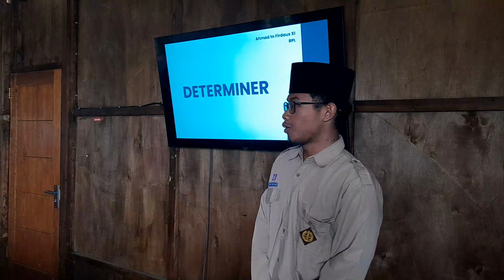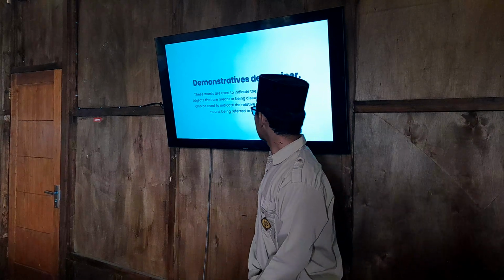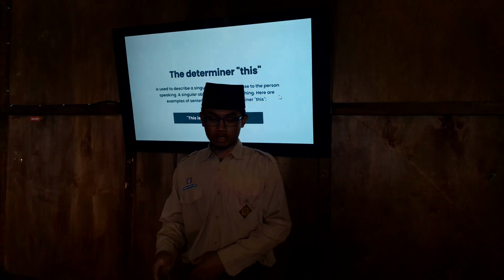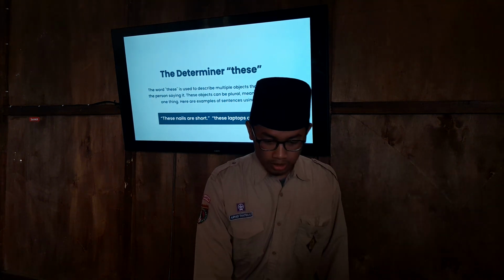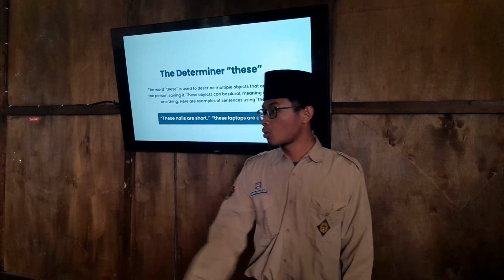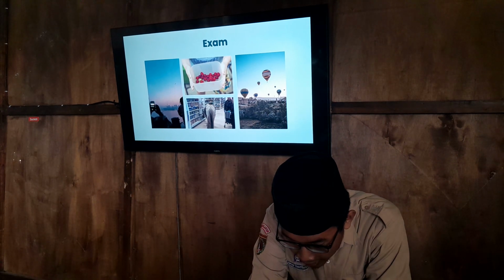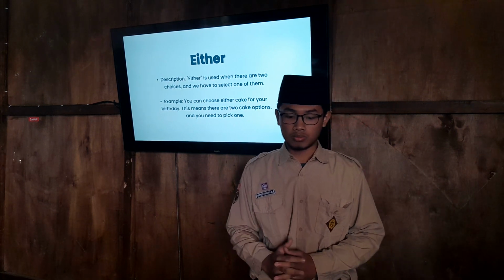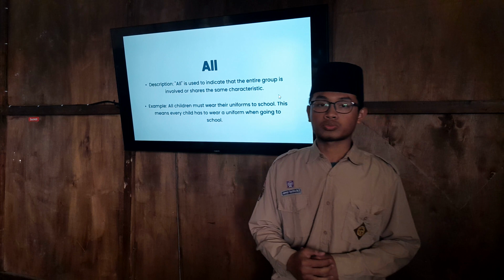TOTD Firdaus XI RPL